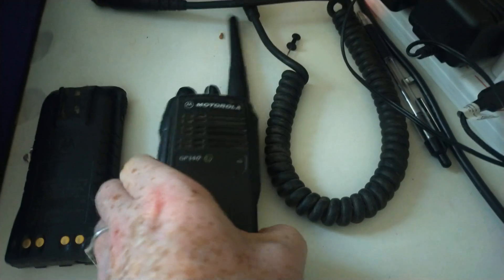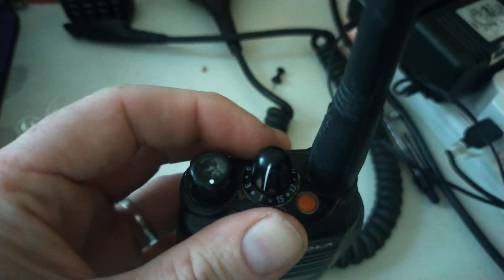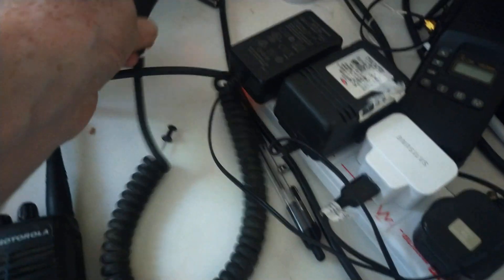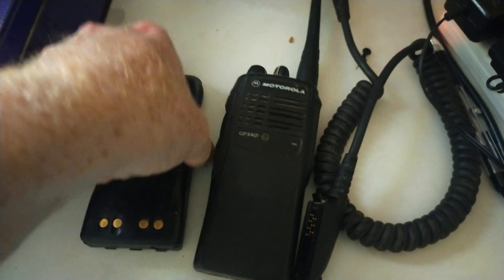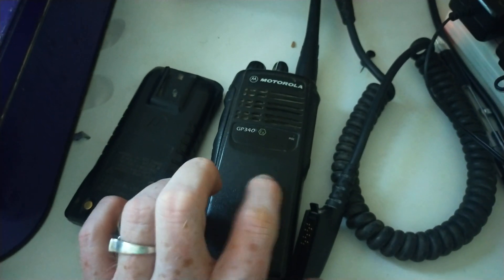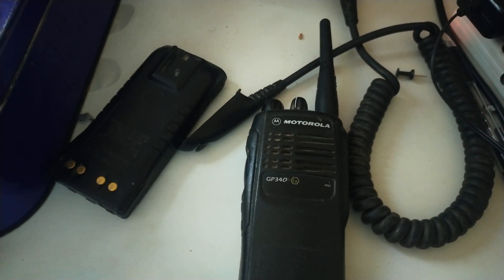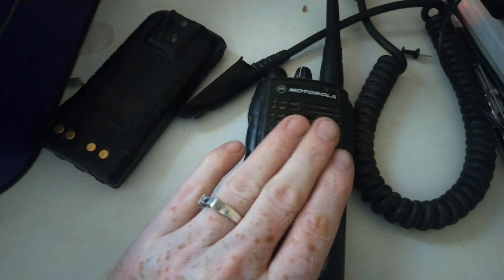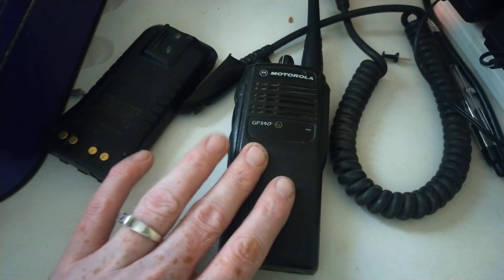A Motorola GP340Ex I recently obtained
I recently obtained this Motorola GP340Ex, I have had some preliminary investigations of it to know it will need reprogramming for the 70cm band for it to be any use to me, as it is 16 channel it should be capable of the 70cm simplex channels and I believe it should also be capable of repeater shift so will work with repeaters.

This radio was in need of a clean when I got it as it was clearly left in a dusty environment for quite some time, all I need to do is program it.

The Ex version is ATEX certified, this means it is designed to be used safely in areas with an explosive atmosphere, so like in mines and flour mills and such like, therefore the transmitter will most likely be limited to 1 watt, I suspect many of these radios are finding there way into the surplus market as organisations migrate to DMR (or MotoTRBO as Motorola brand it) systems.

All in all a future attraction where I program this radio and give it a new lease of life